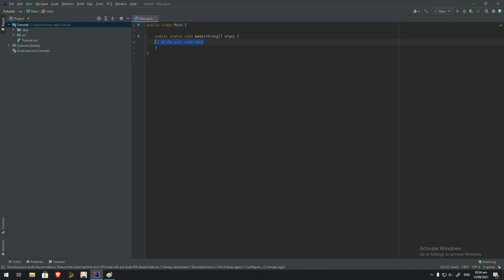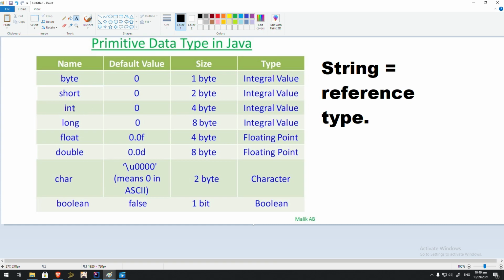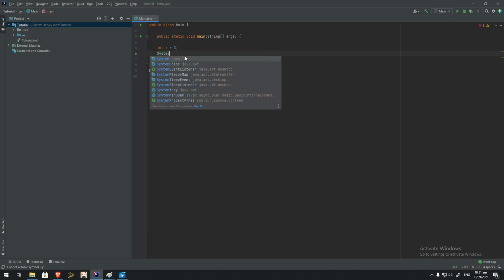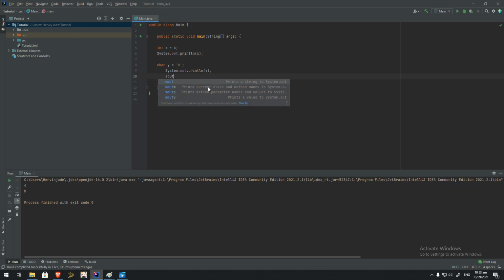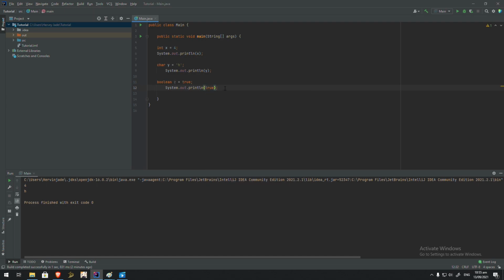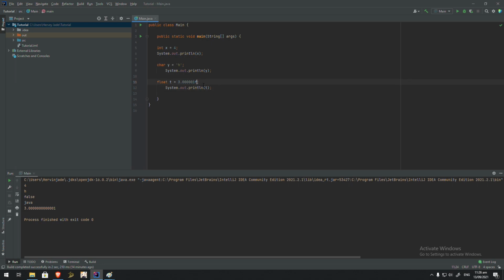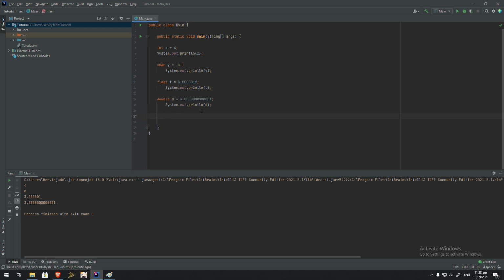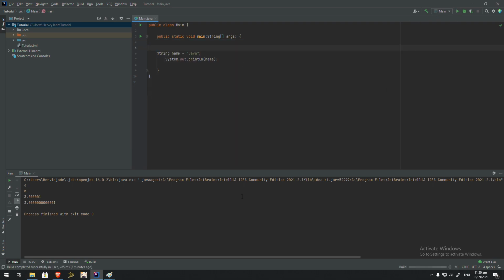Noob tries to teach - Java 1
I try to upload concepts like this, weekly.

I hope you enjoy my content. there no demand for it yet. since this concept is new. and I'm a total noob at coding.

My background in coding is blank. It just came to me one day that I need to create something that i want, so I studied code on 09/08/21(mm/dd/yy). I am still studying Electrical engineering on 2nd year. so I treat coding as a hobby

it would help me launch my career as a creator.